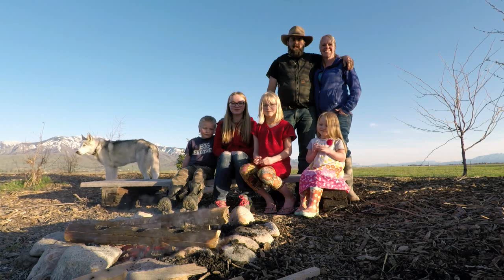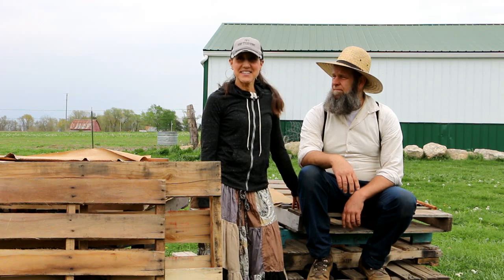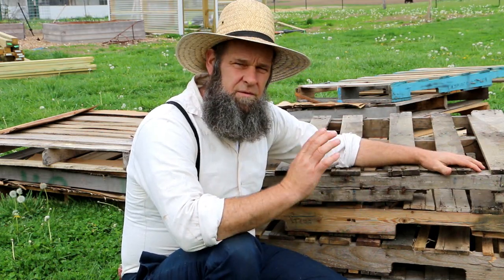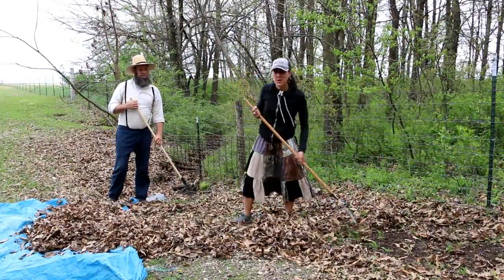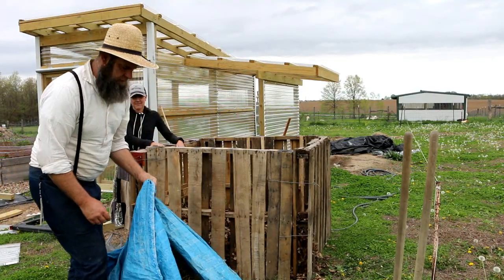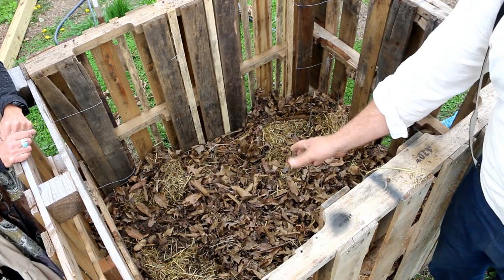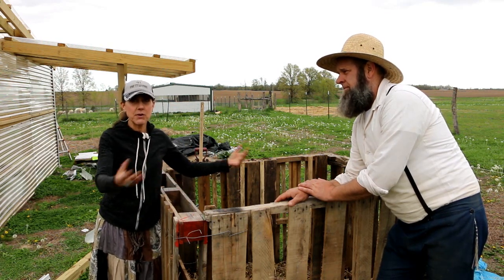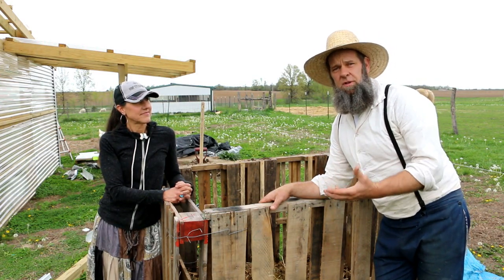BUILDING A VERTICAL PALLET potato GARDEN DIY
OFF GRID with DOUG and STACY are showing a simple DIY pallet method to grow vertically

WARNING: How to find and use the proper 'heat-treated' wood pallet; do not use 'chemically' treated wood pallets for indoor furniture, children's rooms, composting or for food growing; herbs, strawberries, etc... Use only 'untreated' or 'heat' treated pallets. First, Methyl Bromide (insecticide on wood shipping crates) was phased out as a fumitory chemical in 1995, but some of these pallets may still be around, so look for the symbol on crates. Most pallets in the USA have been heat-treated for foreign pests, the symbol is ``IPPC`` and are safe. Pallets used in foreign countries may still contain insecticides. Check your own countries codes for pallet uses. Thanks, and as always, be a safe gardener

All you need is 4 free pallets and some free leaves and straw or hay. Just start to layer your leaves then straw then add in a little dirt in the middle. Make sure to put your potato eyes up and then slightly cover the potatoes. As your potatoes grow you will be adding more of your mixture and by the time for harvest you should have a very nice potato haul.

HERE IS THE LINK TO THE BAKER CREEK SPRING PLANTING FESTIVAL AND WE HOPE TO SEE YOU THERE =)